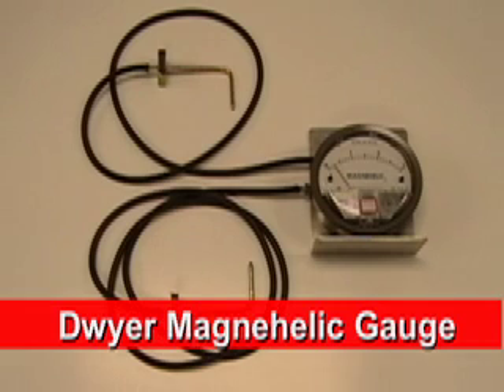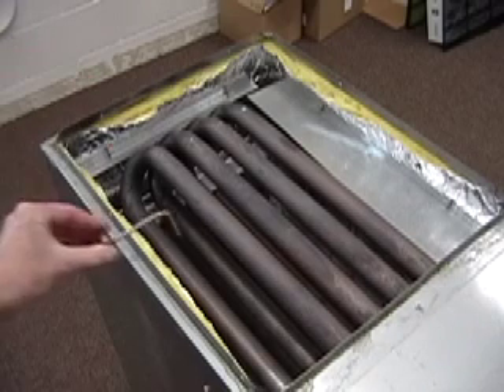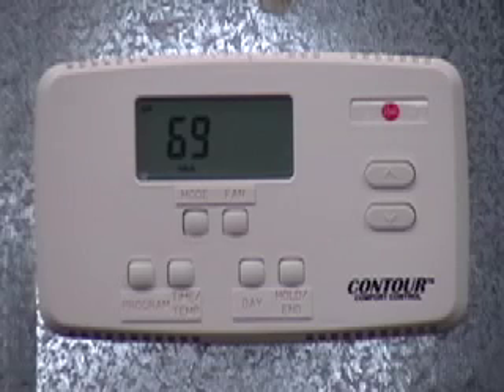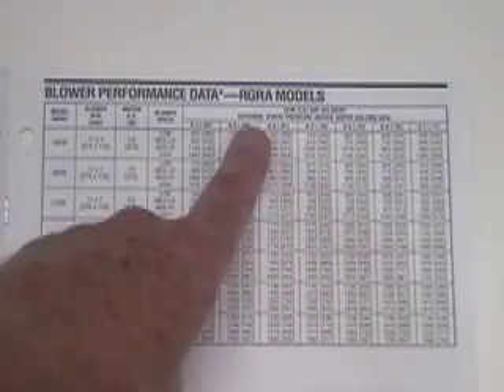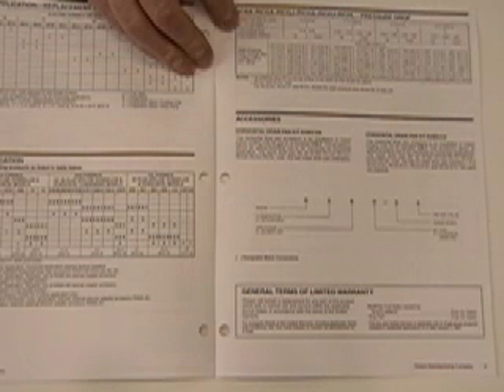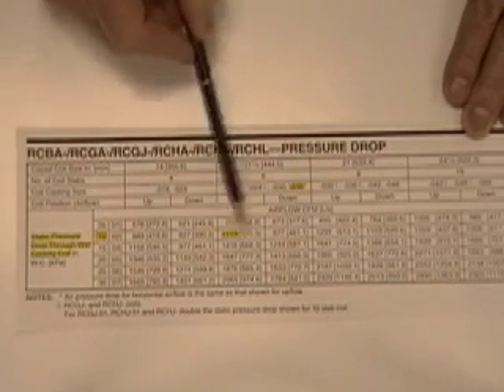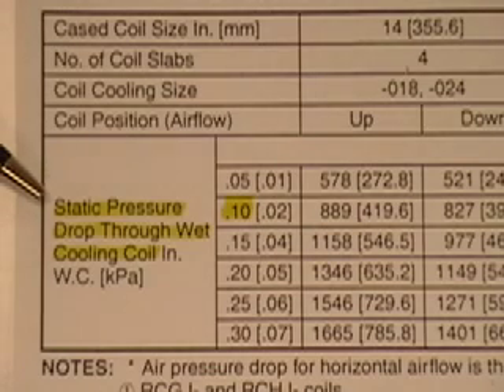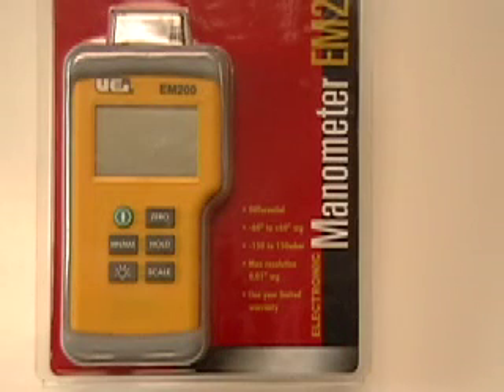Measuring Airflow of HVAC Systems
This video demonstrates two simple methods of measuring airflow in HVAC systems to optimize the performance, efficiency and comfort that is too often compromised by poor installation and set-up of these systems.